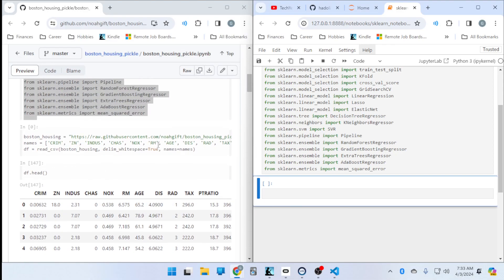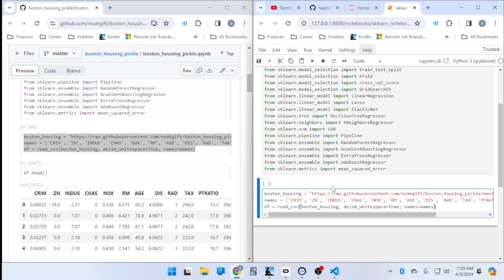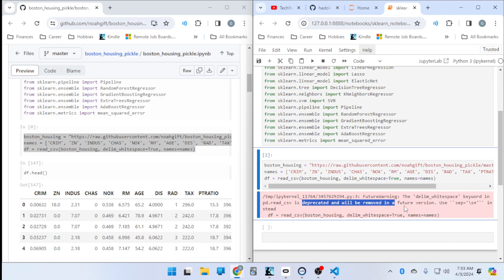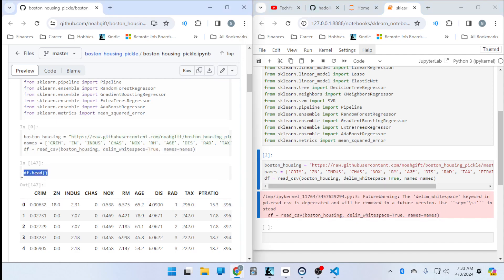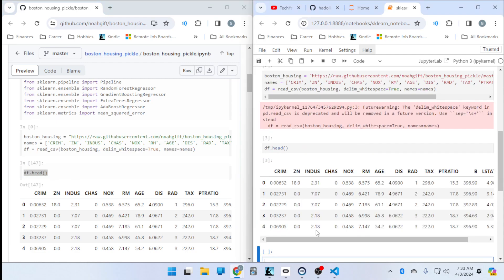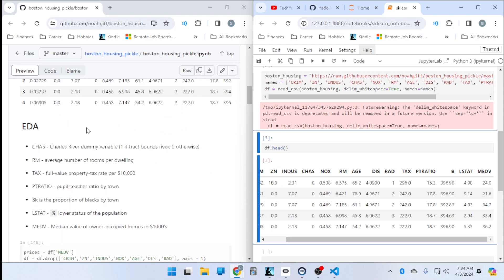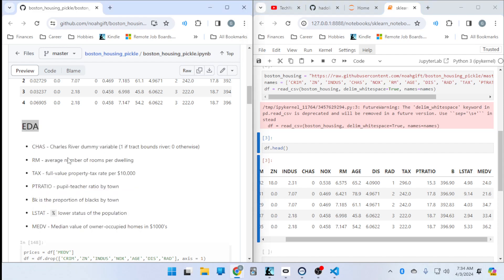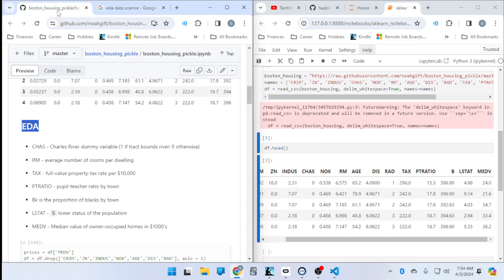Python for DevOps: Chapter 14 Part 7